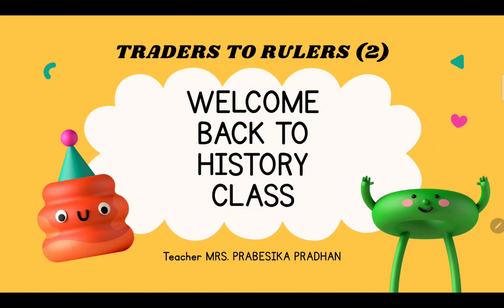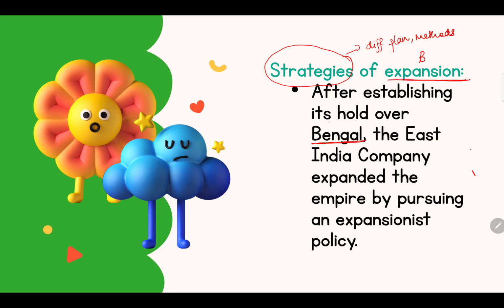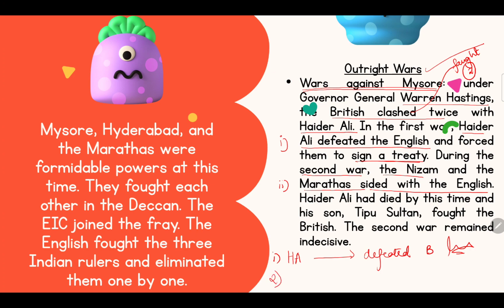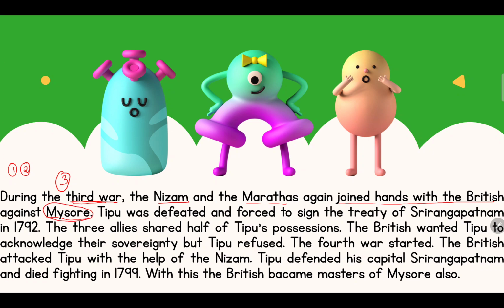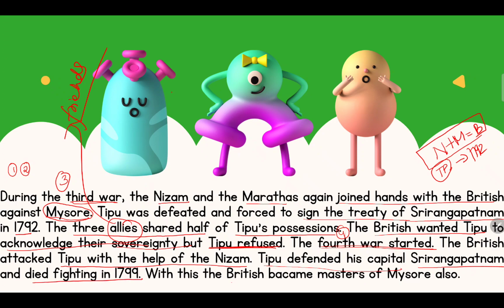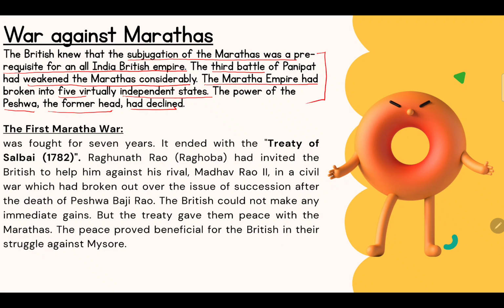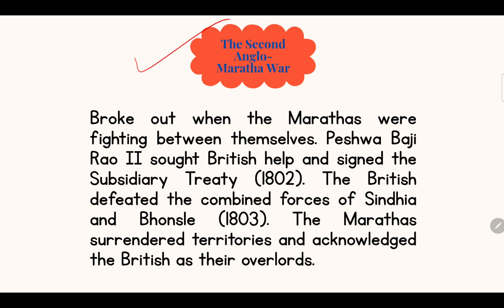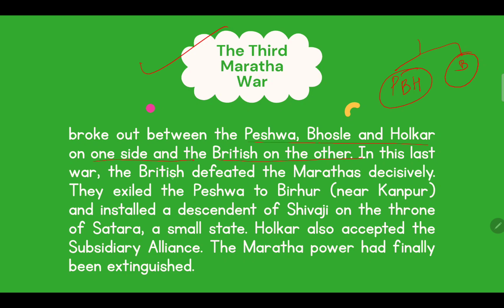cl.8.History.ch.Trader to Rulers 2. part.1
Traders to Rulers 2,  strategies if expansion, outright war,FIRST Maratha War, Second Anglo Maratha War, Third Maratha war